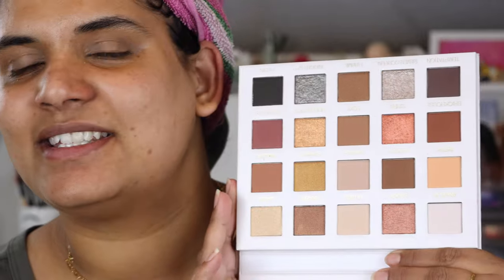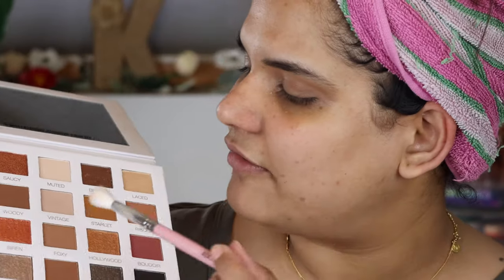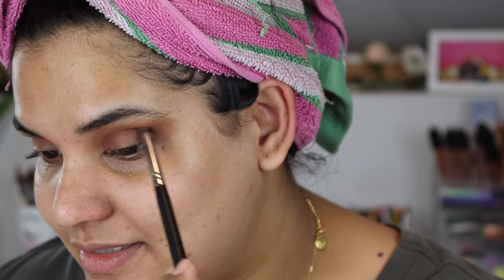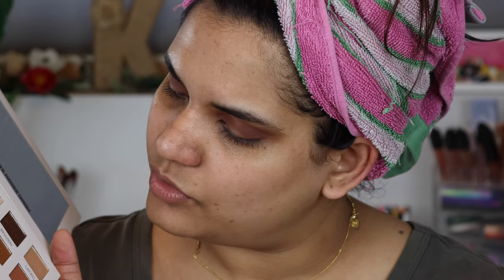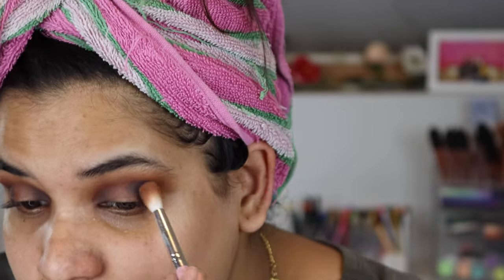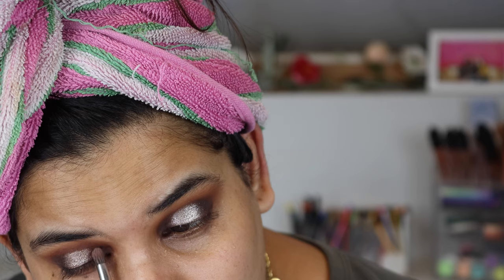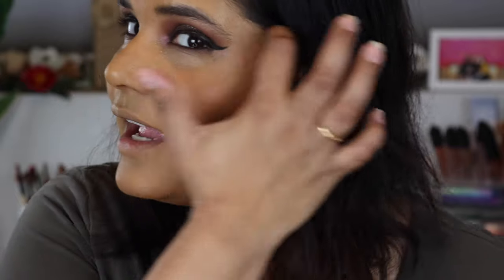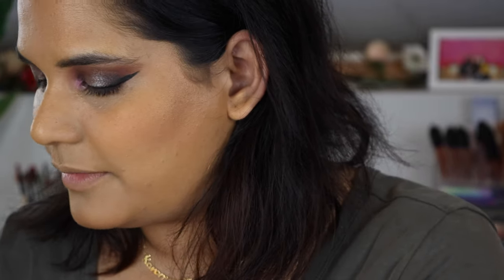I finally tried @ScottBarnesTV makeup! Is it worth the $$ and tan girl friendly ?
- - Makeup Details - -
Eyeshadow -
Lipstick -
Foundation -
Blush -
Bronzer -
- - Outfit Details - -
Top -
Earrings -

Shade reference ?